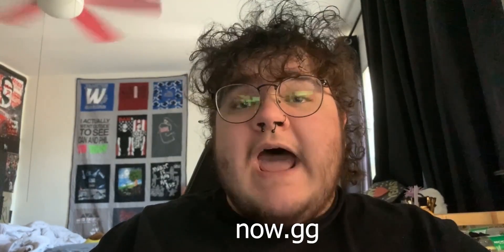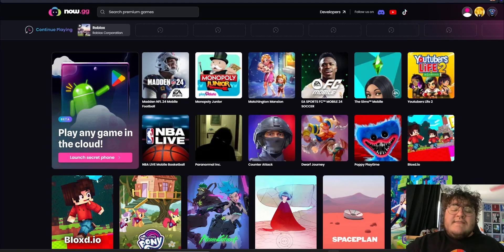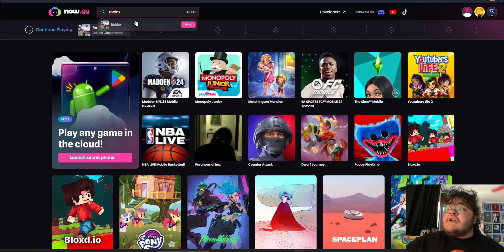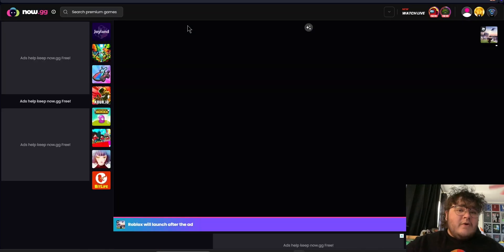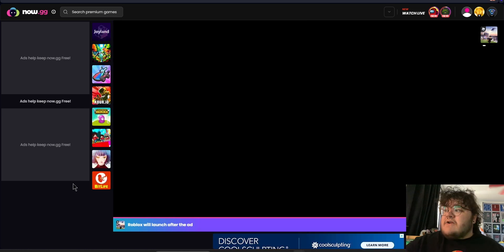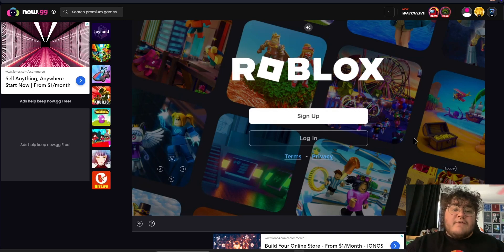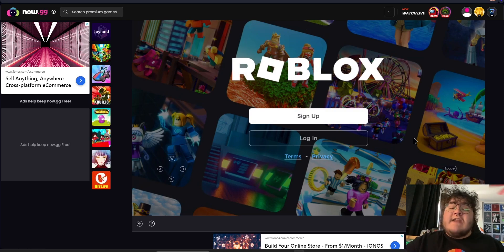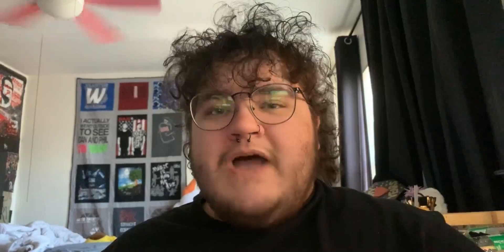How to play Roblox online without downloading the app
▶︎ Play Roblox anywhere, anytime! No download required! (2024 update)

▶︎ Tired of waiting for downloads? Itching to jump into the world of Roblox but stuck on a device with limited storage?

This video is your answer! We'll show you exactly how to play Roblox directly in your web browser, completely skipping the download process.

▶︎ Forget long installation times -  in just a few clicks, you'll be exploring virtual worlds, building creations, and hanging out with friends. This method is perfect for:
◇ School computers: Play Roblox during breaks without needing admin privileges.
◇  Work computers: Take a quick break and unwind with some Roblox fun (on your lunch break, of course!).
◇  Low-storage devices: Free up space on your phone or tablet and enjoy Roblox on the go.

▶︎  Here's what you'll learn in this video:

0:00 - Introduction.
0:30 - Accessing Roblox through popular web browsers.
1:15 - Important things to know about browser.

By the end of this video, you'll be a browser-based Roblox pro! So grab your favorite web browser, hit play, and dive into the world of Roblox without any downloads!

We've got tons of ways to help you get the most out of your online gaming experience.